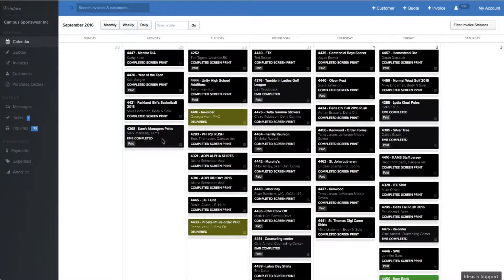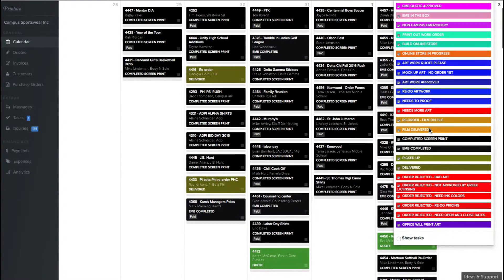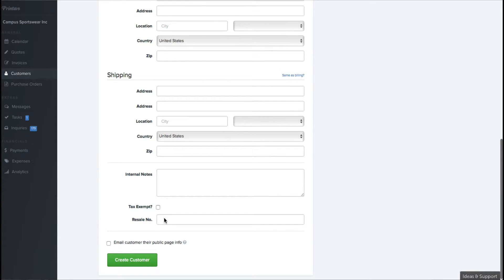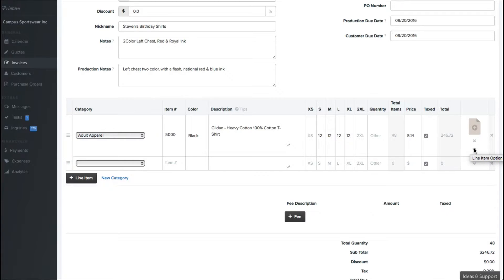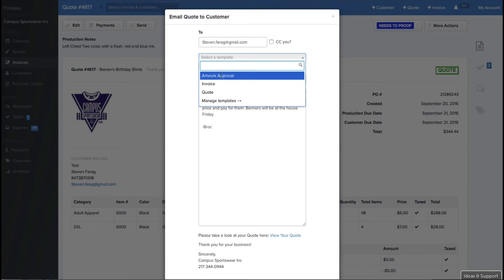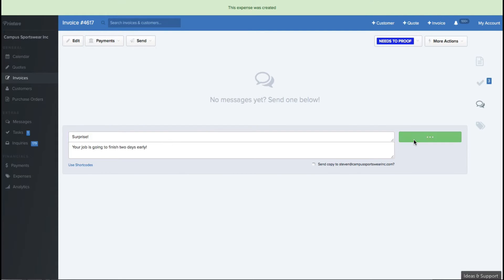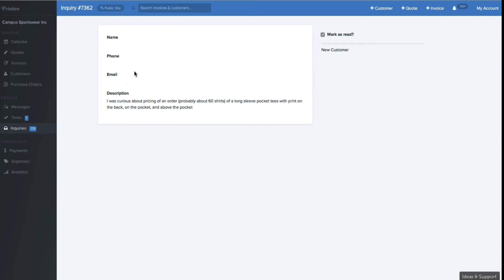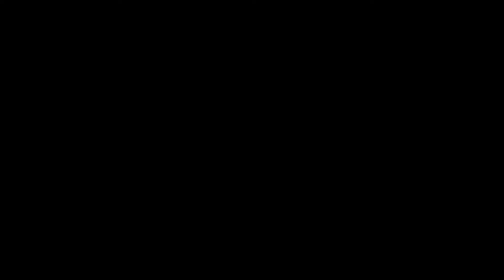How Campus Sportswear Uses Printavo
Want to know how another shop uses Printavo?  This video will walk you through how Steve at Campus Sportswear uses Printavo to make his shop more efficient.